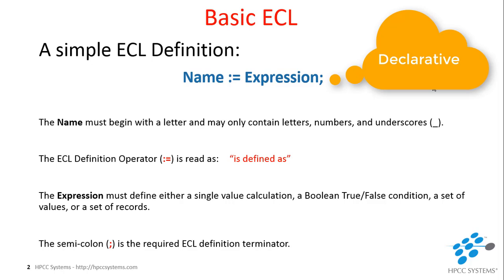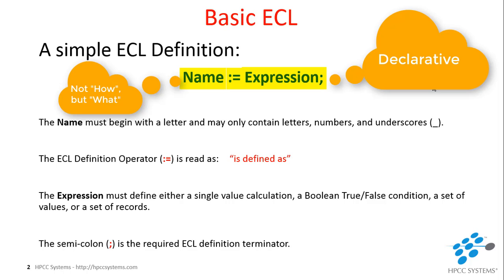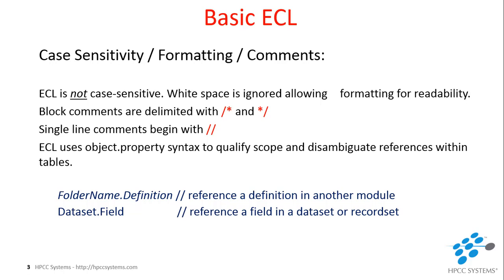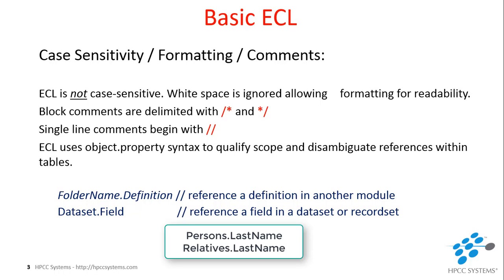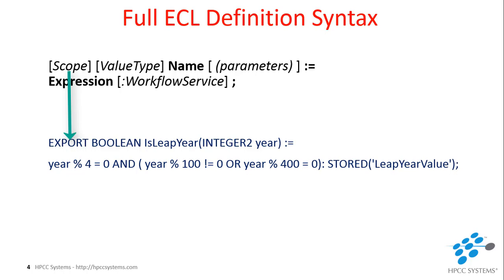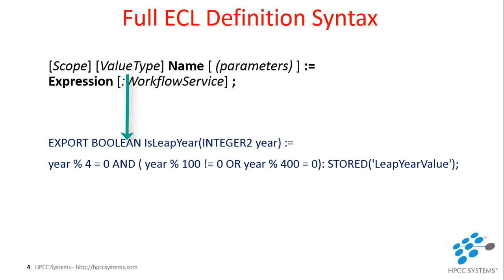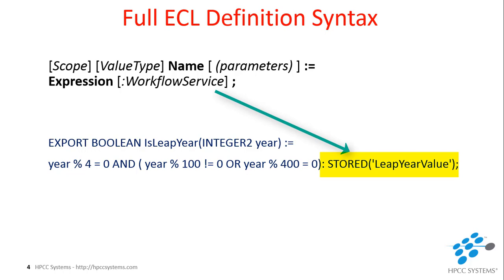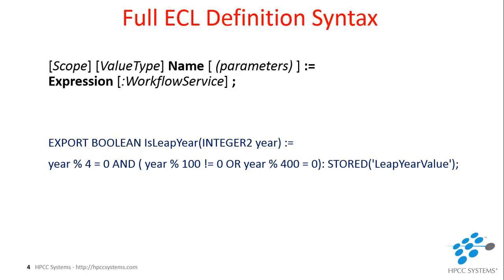Section 2: ECL Overview and Basics - Syntax